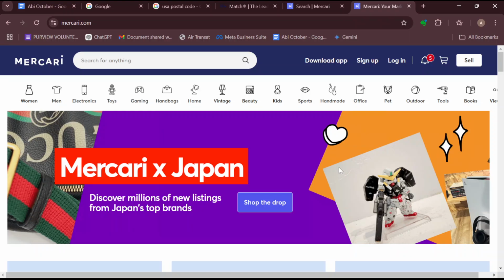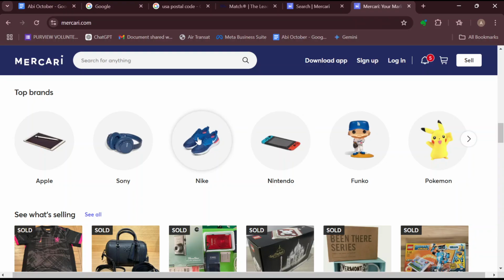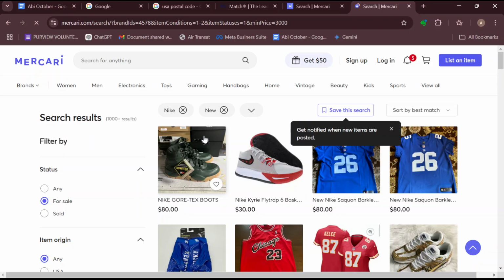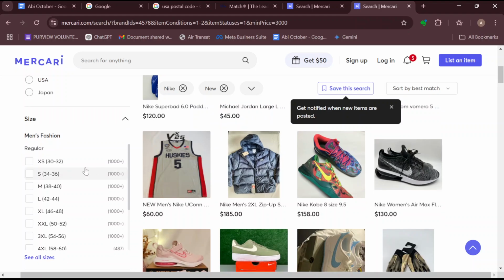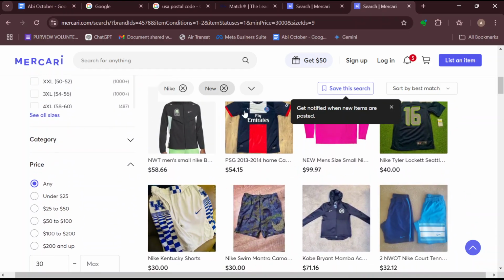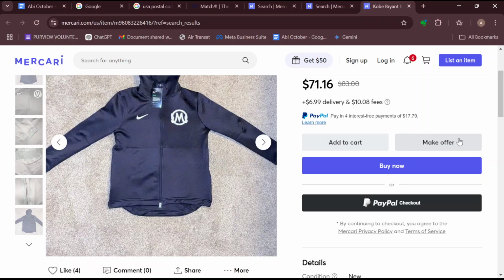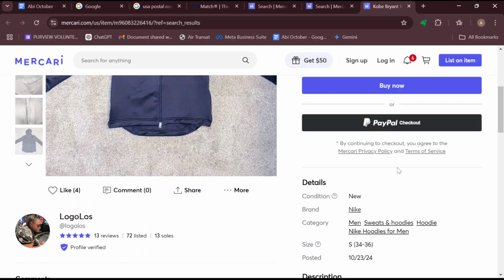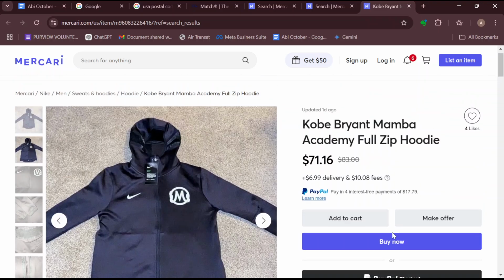How To Buy On Mercari (Quick Tutorial)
In this video I will show you How To Buy On Mercari. It would be good if you watch the video until the end so that you don't miss important steps.